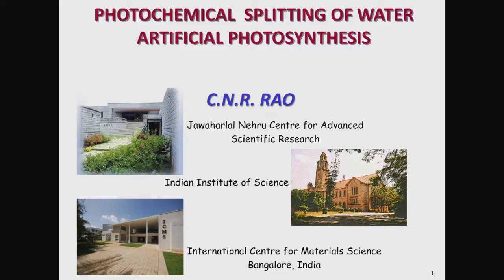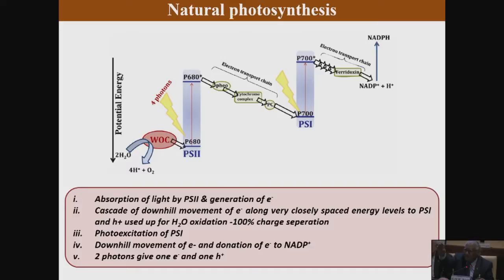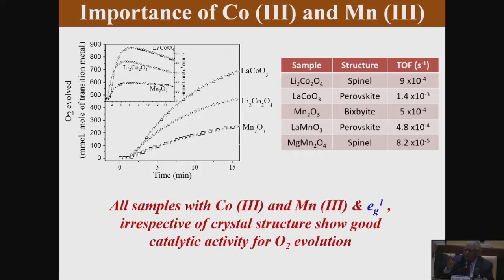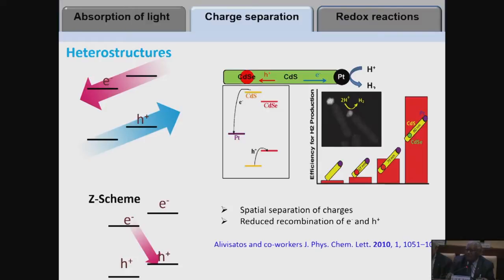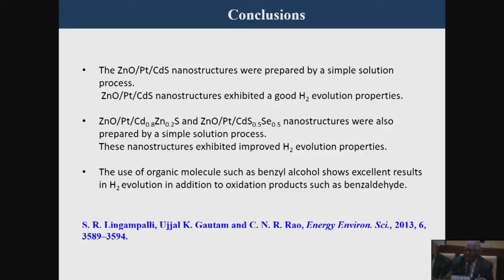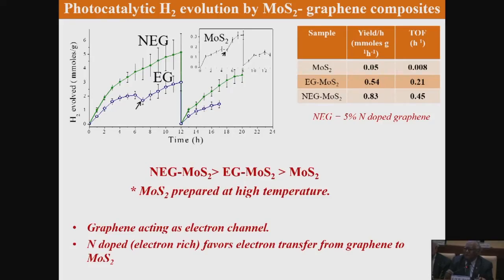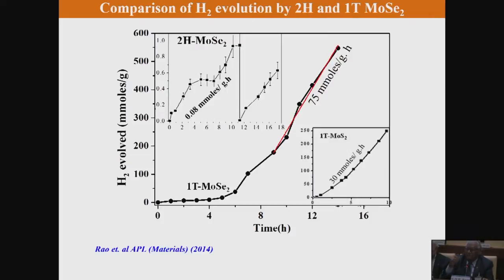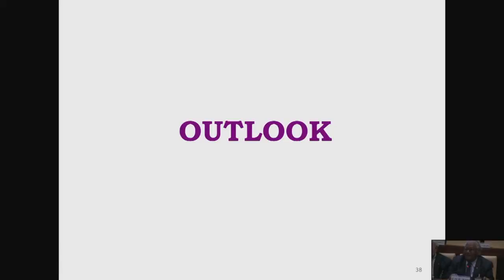Chintamani N.R. Rao | Plenary Session on Science and Sustainability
Plenary Session on Science and Sustainability: Impacts of Scientific Knowledge and Technology on Human Society and its Environment

25-29 November 2016 – We invite all members of the PAS to reflect on which already available or expected scientific advances may impact on the sustainable development of human societies and their environments. Please consider both positive and negative impacts. Some such impacts may become effective in the short term. But it is also important to keep in mind that sustainable development should hopefully contribute to life on Earth at the very long term, to maintain a relatively stable equilibrium of the human civilization in the steadily but slowly evolving world around us on our planet Earth.